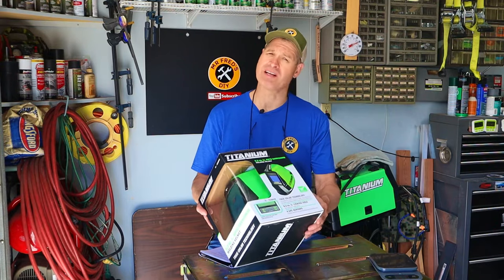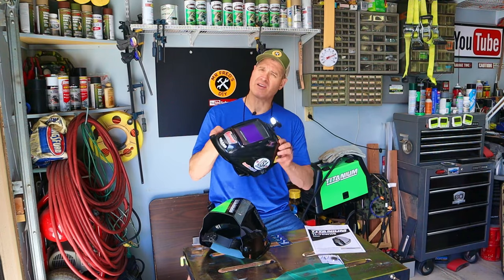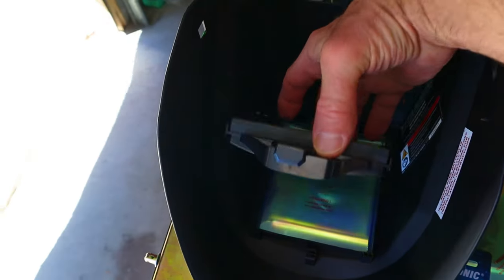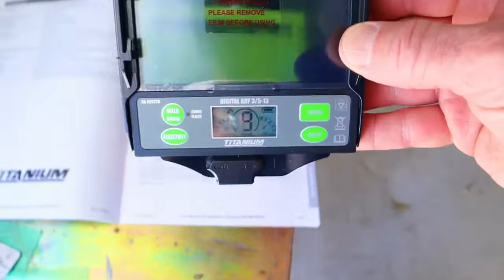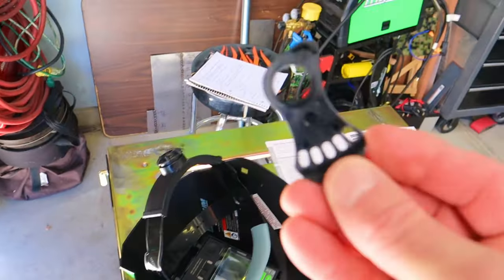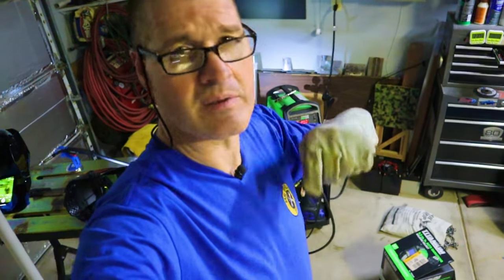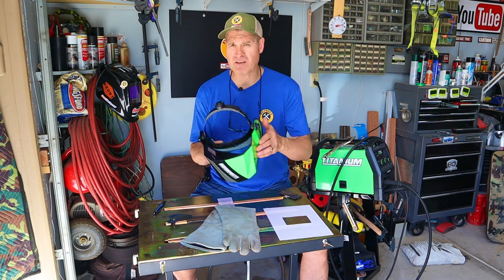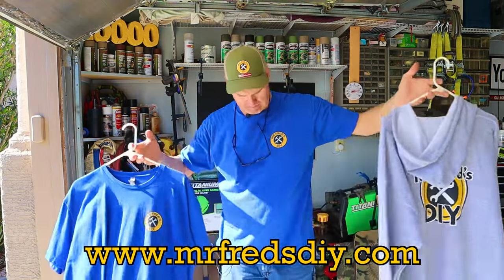Titanium Auto-Darkening Welding Helmet Review-Harbor Freight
The Harbor Freight Titanium Welding helmet unboxing and review! This inexpensive auto-darkening welding helmet is lightweight and user friendly. Compared to most popular brands, this welding helmet has tons of features snd is still affordable.

—Merch—-Merch—-Merch—-Merch—
Mr Fred’s Merch NOW AVAILABLE⤵️

              My Welding Links: Amazon
✅Welding Helmet Light

✅ Welding Helmet Batteries

✅ Welding Helmet Magnifying Lens

✅MiG Torch Holder

✅EZ-View Gas Cylinder Valve Indicator

Mr Fred
505 E Windmill Lane
89123